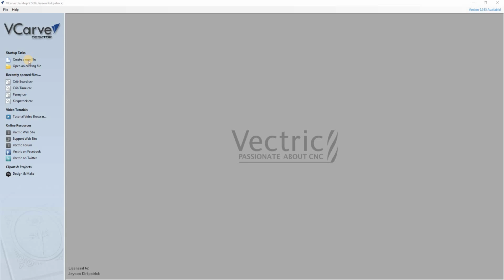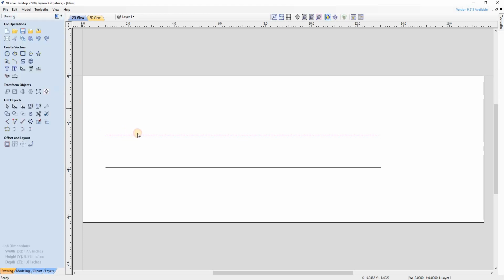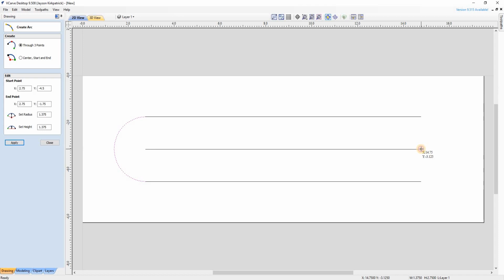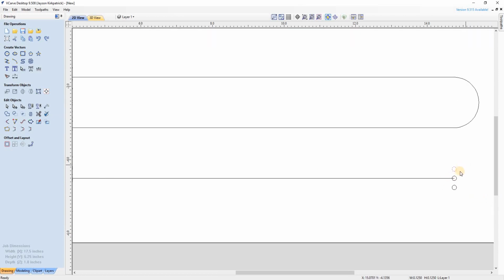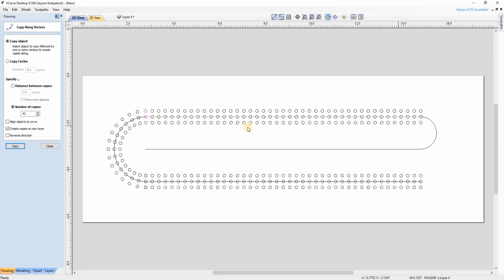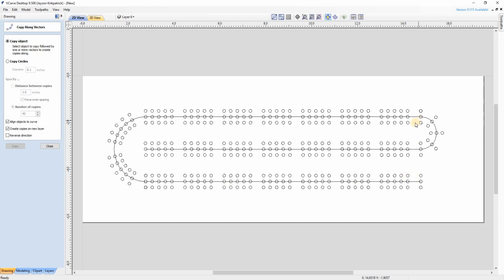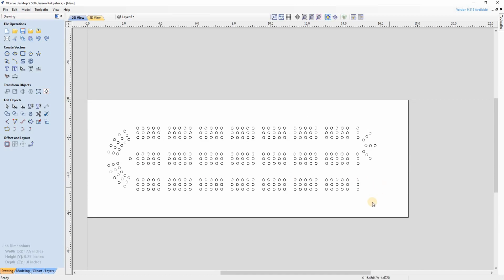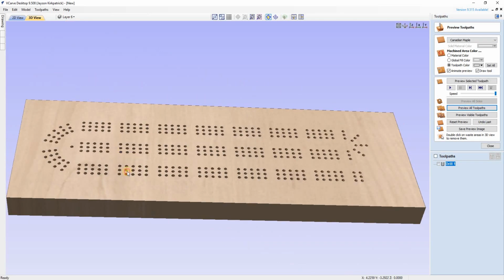How to design a cribbage board on VCarve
How to make and layout a cribbage board on VCarve Desktop. The full file is available for sale